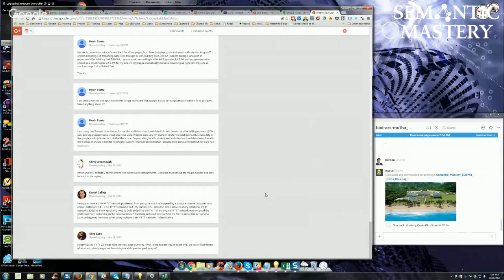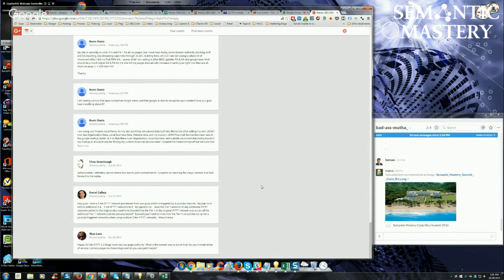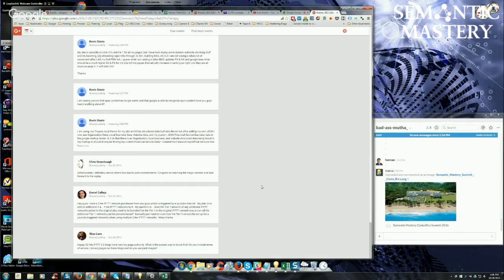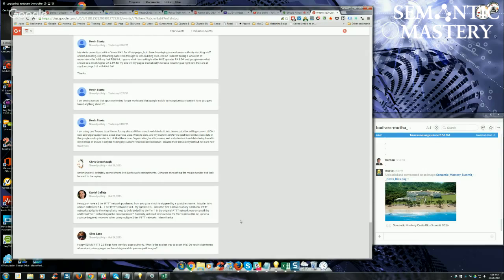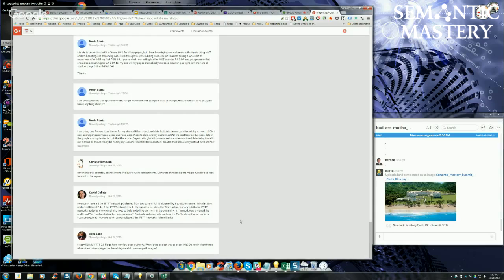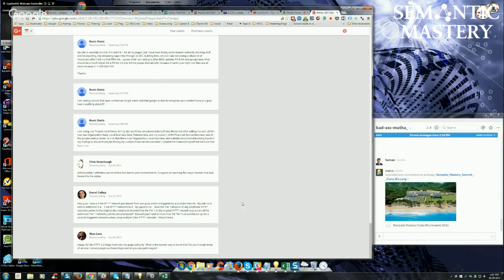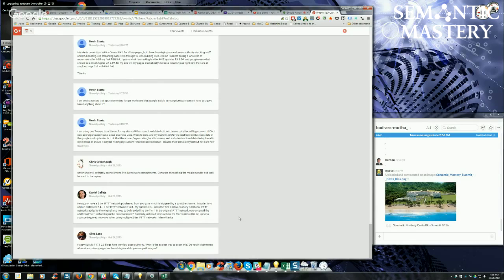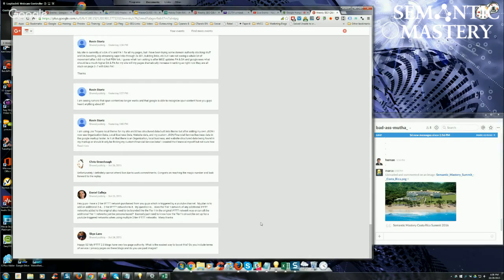Boosting Page Authority in IFTTT Blogs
During the Episode 52 of Hump Day Hangout someone has asked about the ways on how to boost page authority (PA) in blogs across the IFTTT networks. The viewer also added if paid images can be used in privacy pages. The exact question was

"My IFTTT 2.0 blogs have very low page authority. What is the easiest way to boost this?